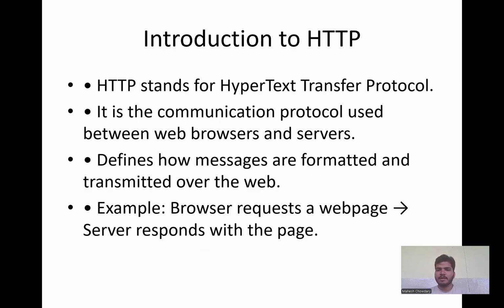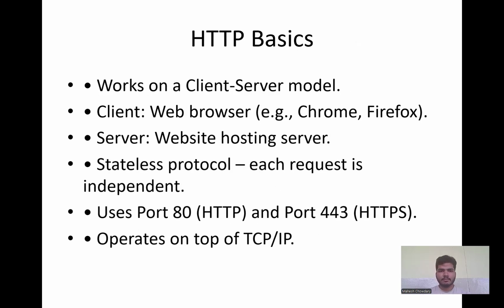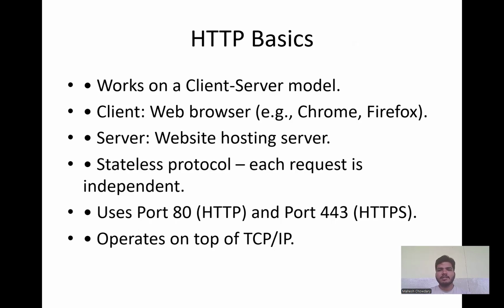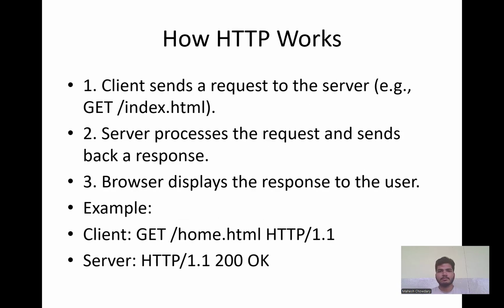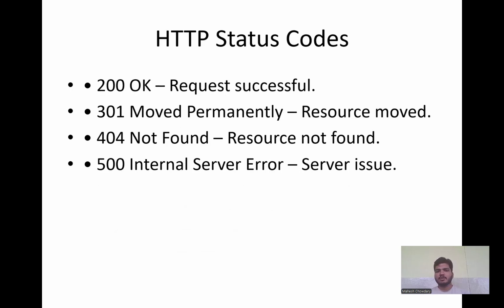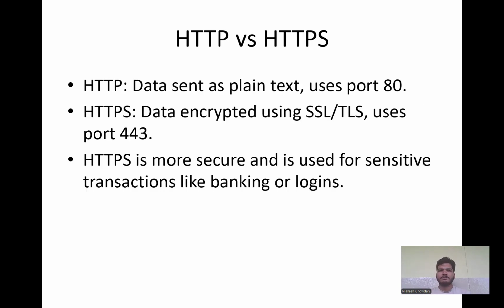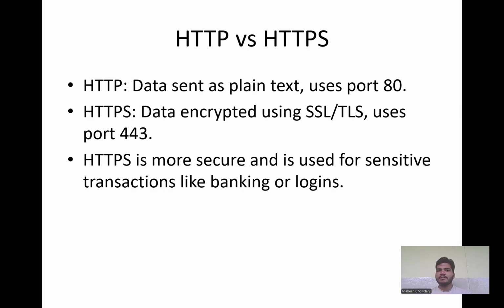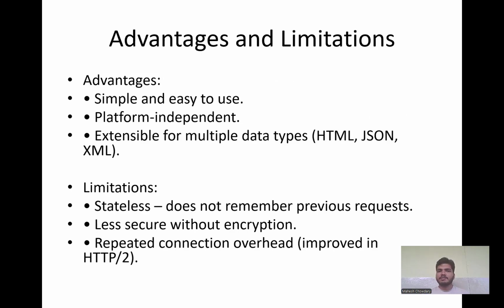HTTP IN COMPUTER NETWORKS